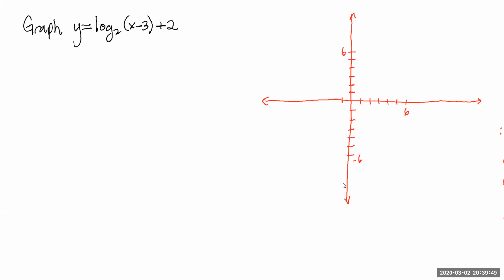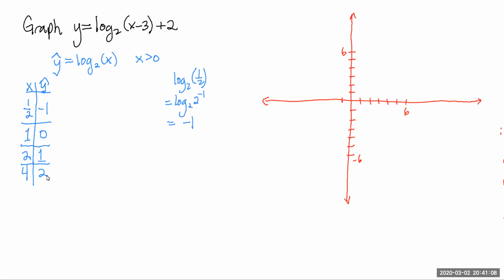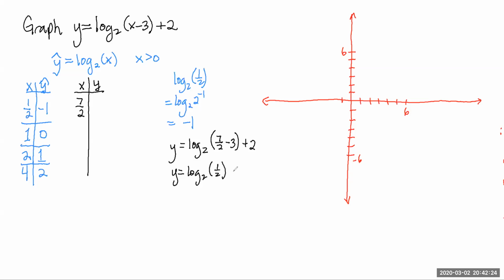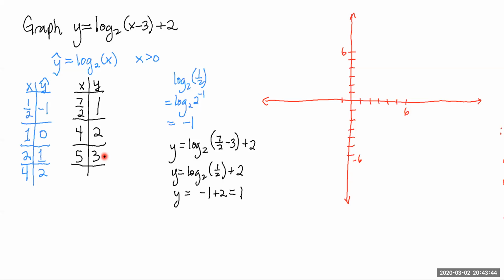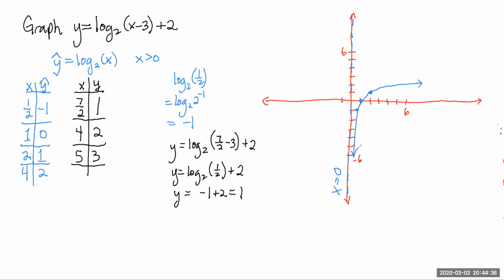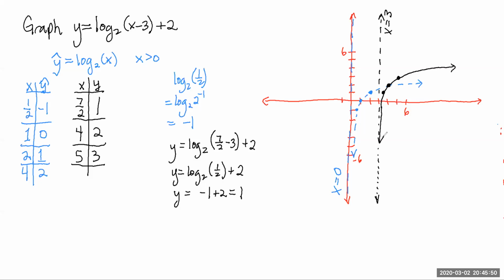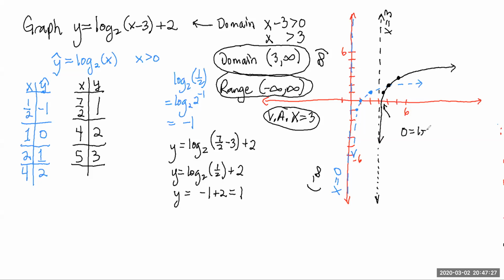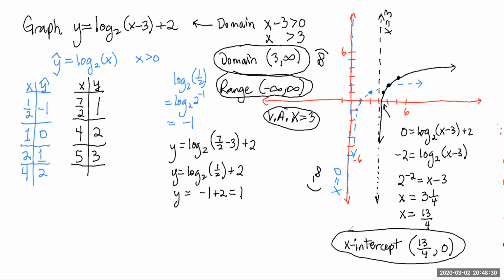Transforming the Graph of a Logarithmic Function